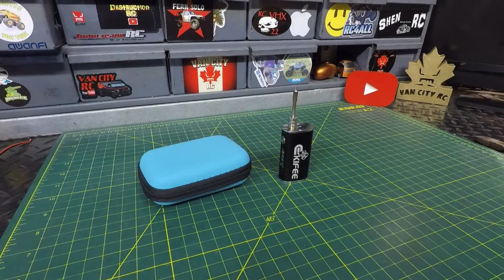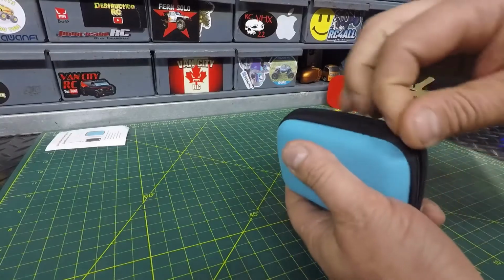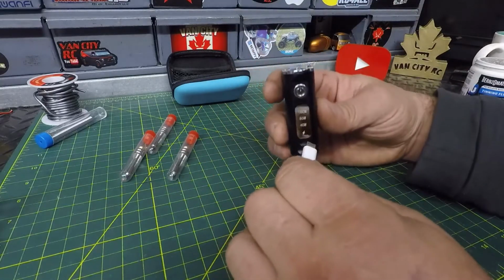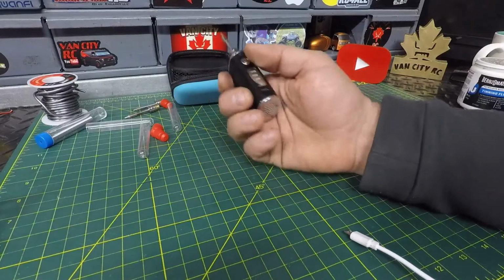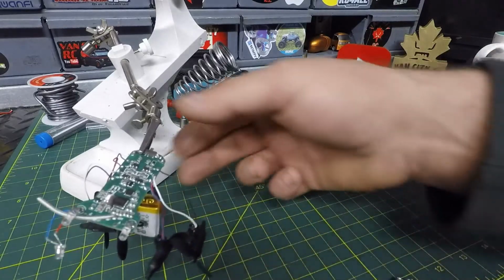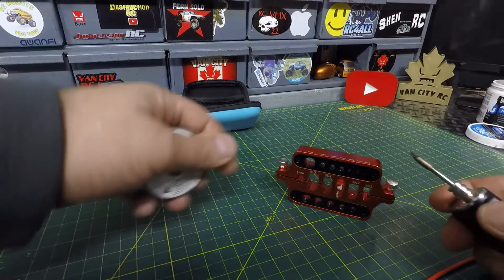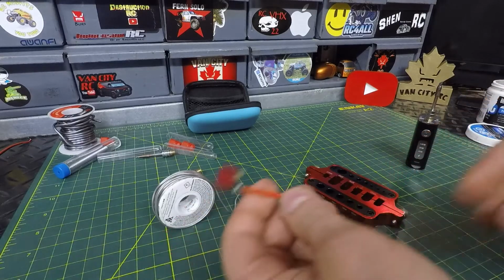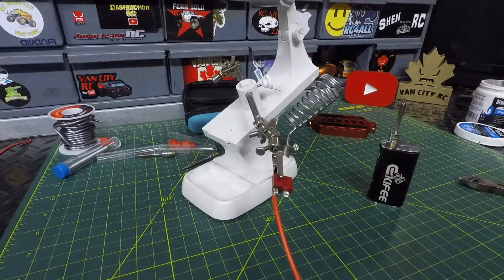EKIFEE Rechargeable Vape Soldering Iron.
Picked up this rechargeable soldering iron in hopes it would be a good addition to my pack when taking the RC's out in the event a quick repair is required.

0:00 Overview
4:31 Precision Repair on Mini Drone
7:04 RC Connector Soldering (18g & 12g Wire)

Replacement Tips: